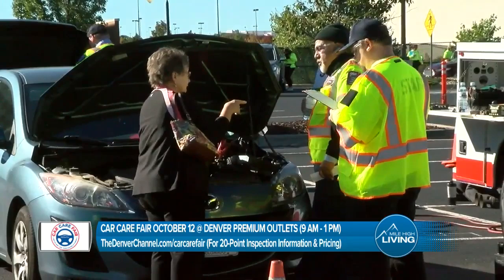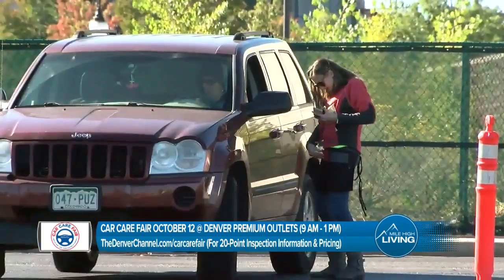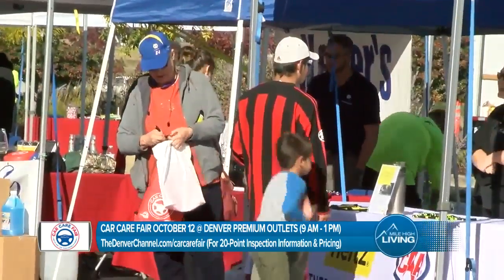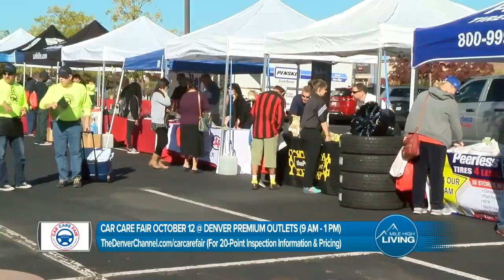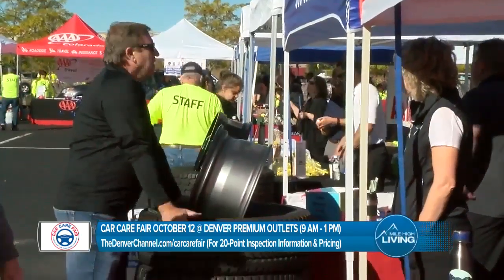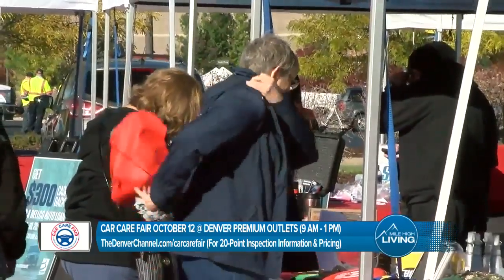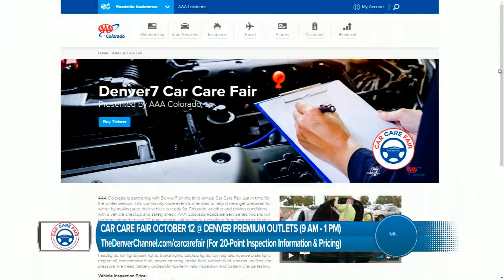AAA- Car Care Fair TOMORROW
AAA and Denver7 are teaming up for tomorrow's Car Care Fair @ Denver Premium Outlets 9AM-1PM so make sure to come on down and get your car winter ready!